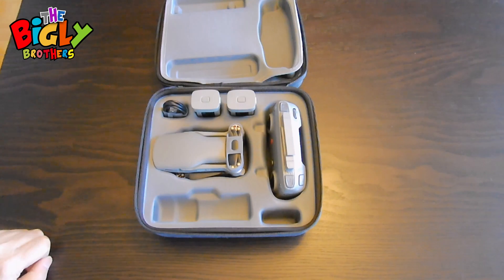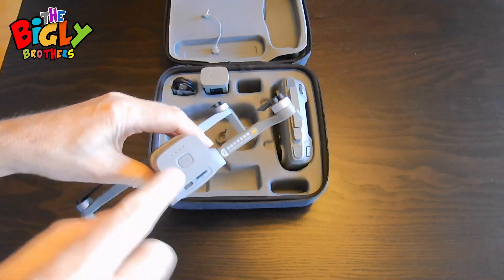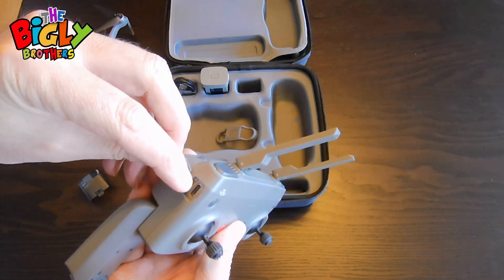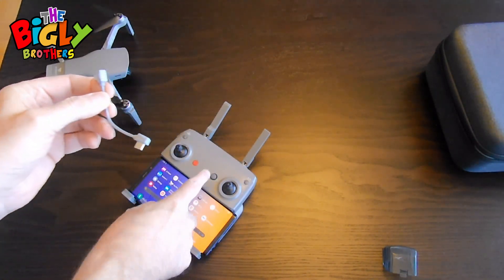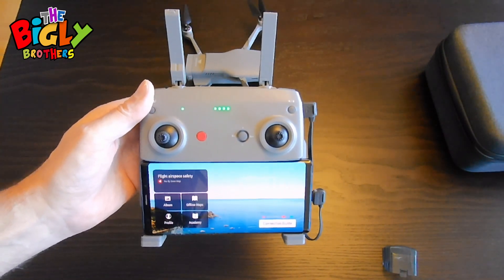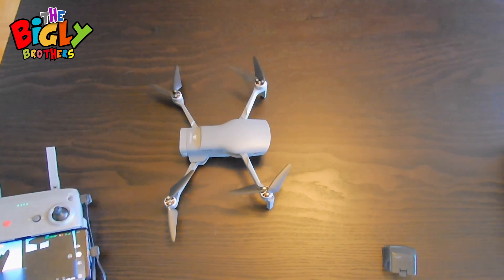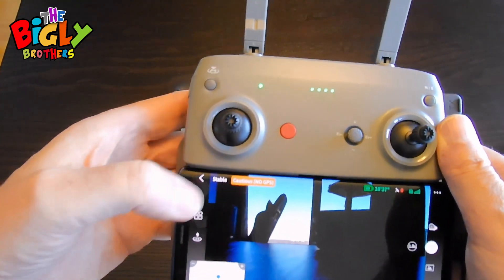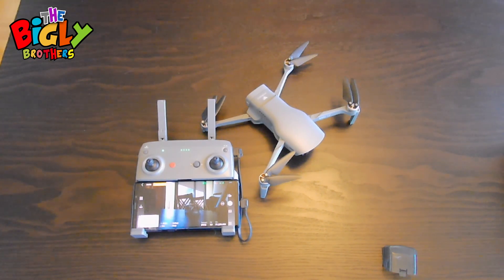The Bigly Brothers Walker-Air Mini SE FPV Drone Quick Setup Guide